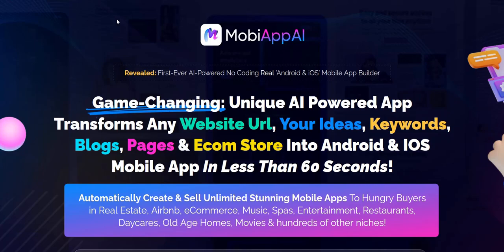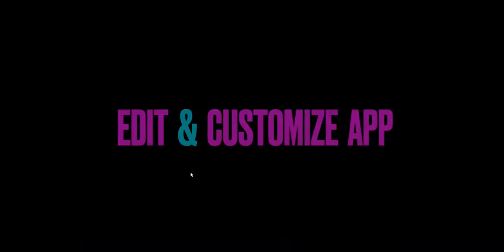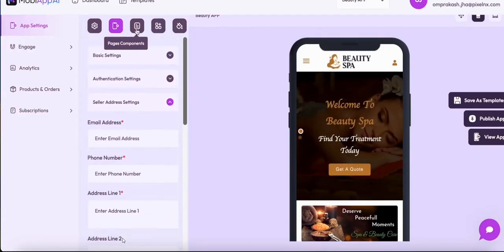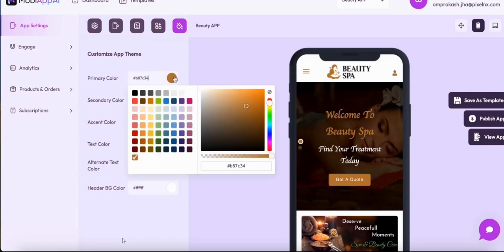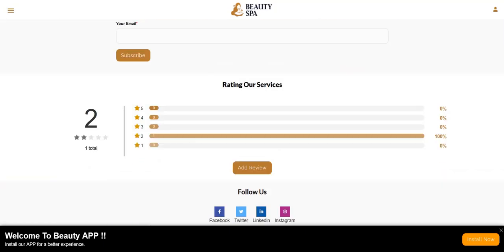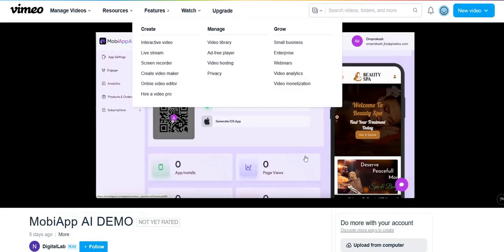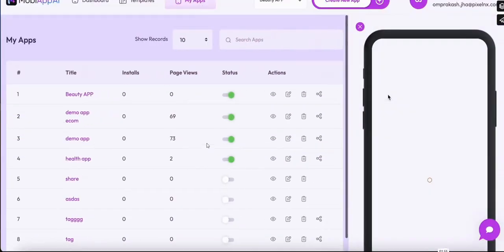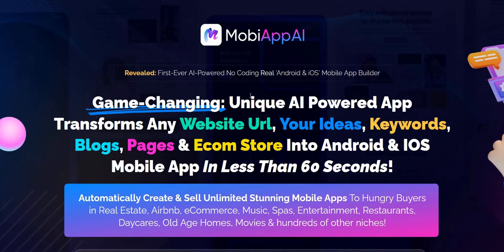MobiApp AI Review - Legit Mobi App AI Software?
My MobiApp AI Review - legit software for creating your own mobile apps and selling them via your own website, or is it just a Mobi App AI Scam to avoid?

We look at the main features of Mobi App AI via a demo inside the members area, discuss the pros & cons, as well as MobiApp AI reviews.